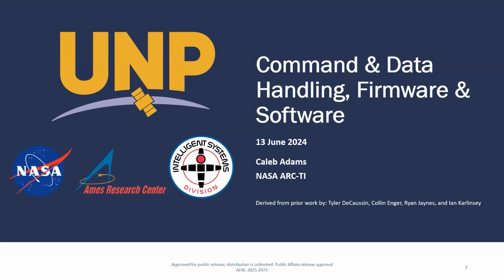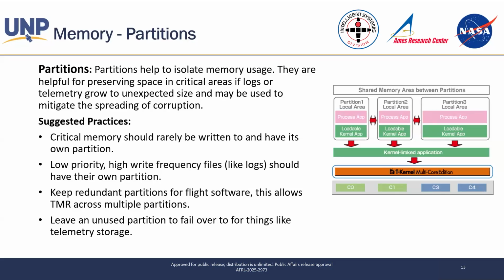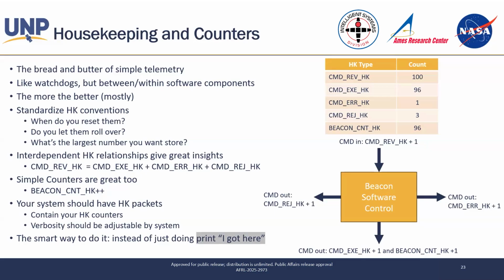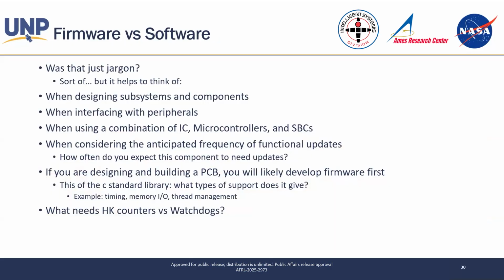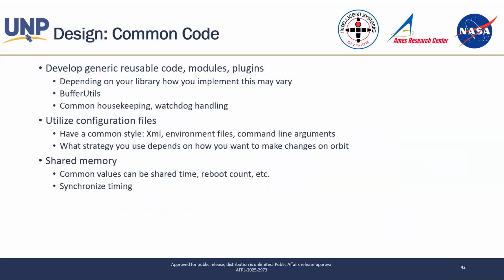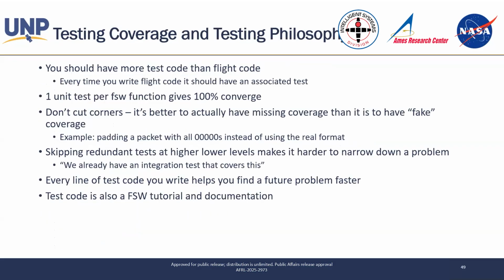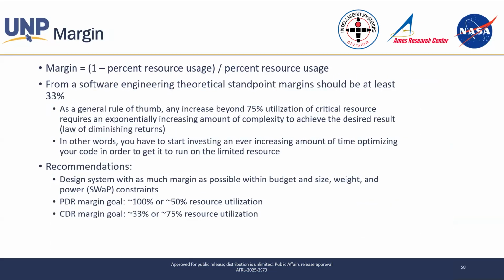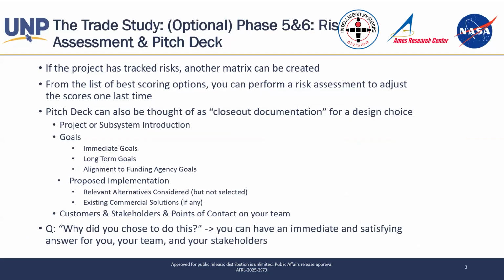UNP Mission Concept - CDH and FSW